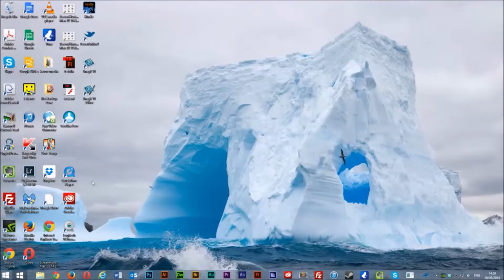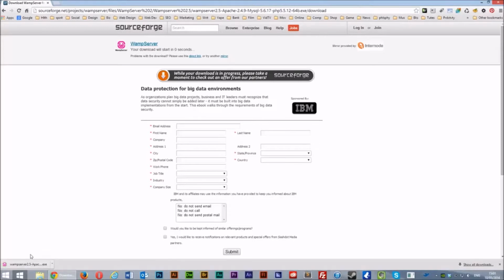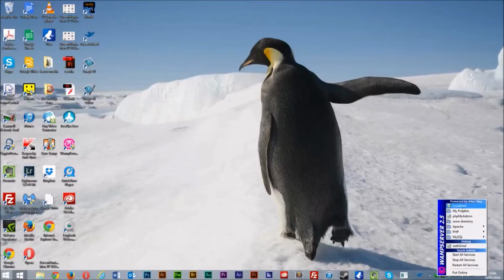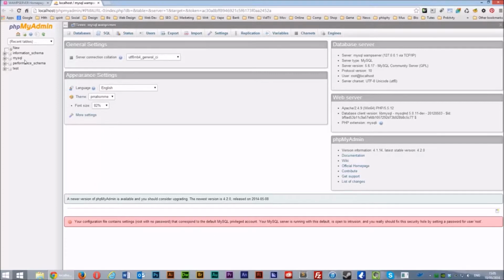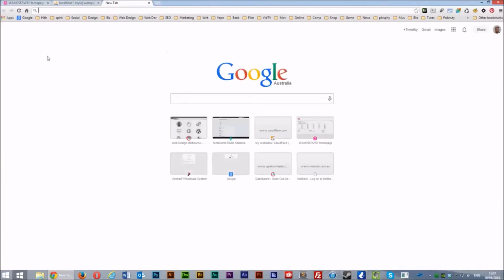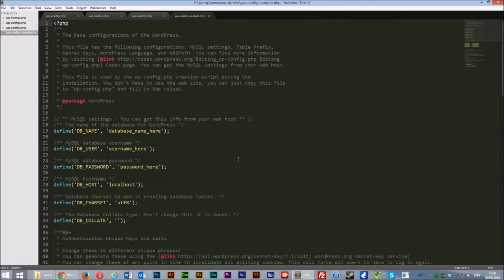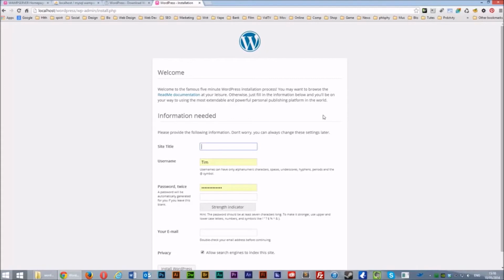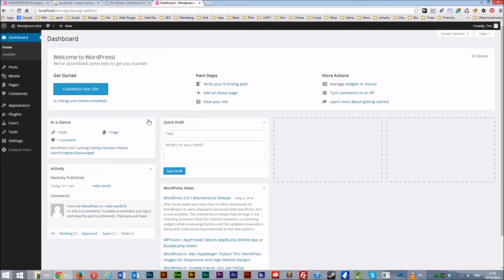Projet en WordPress pour un site d'un établissement universitaire